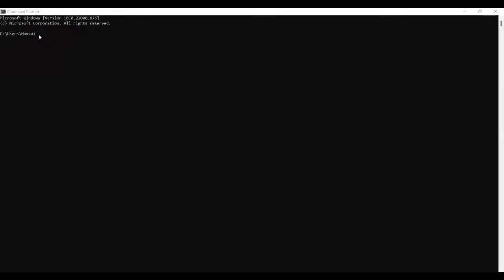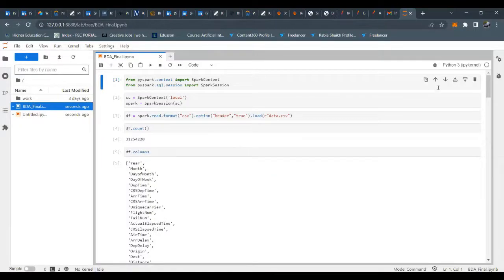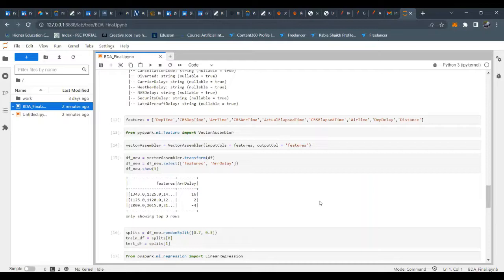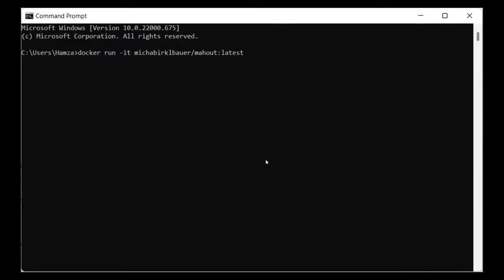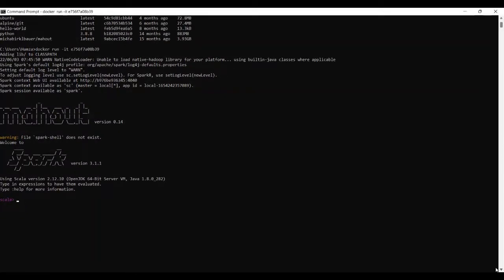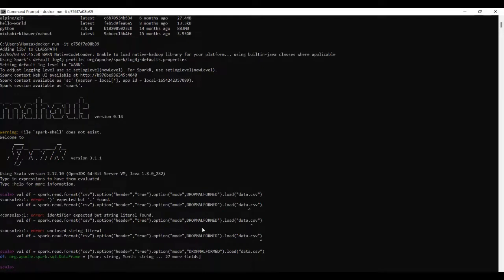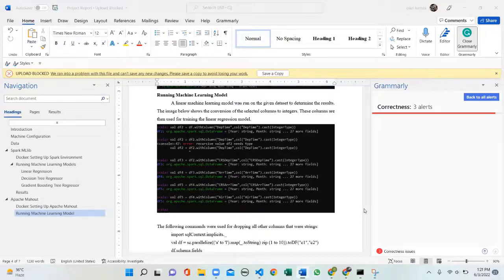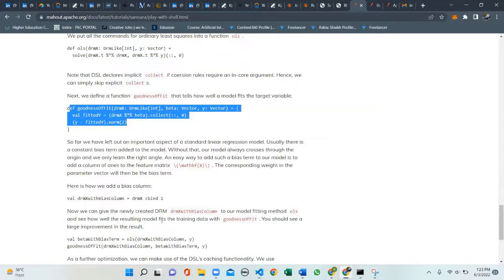Spark MLlib and Apache Mahout Project | Big Data Analytics